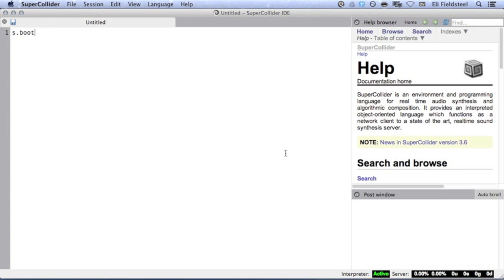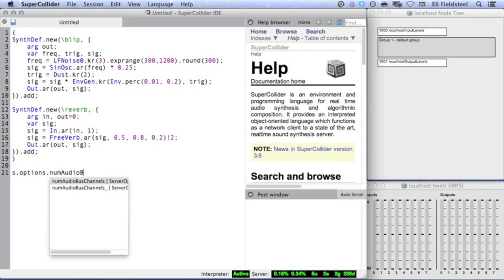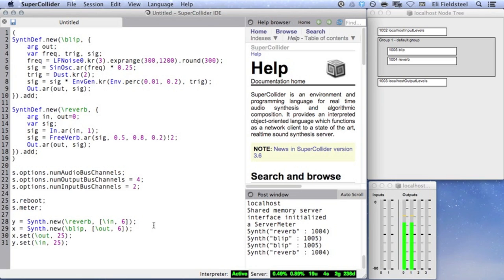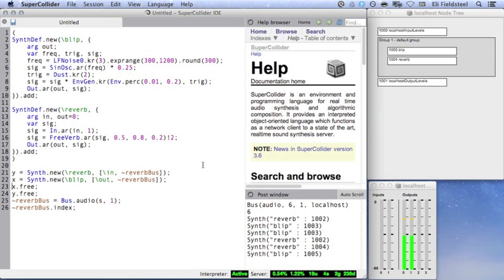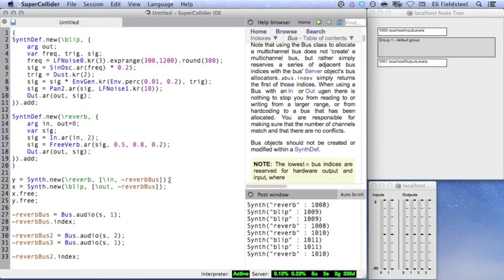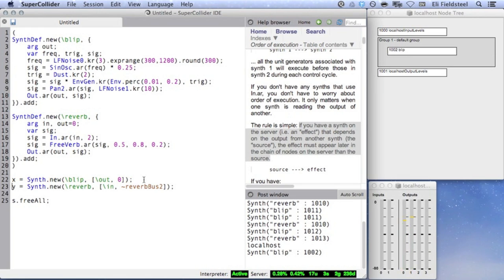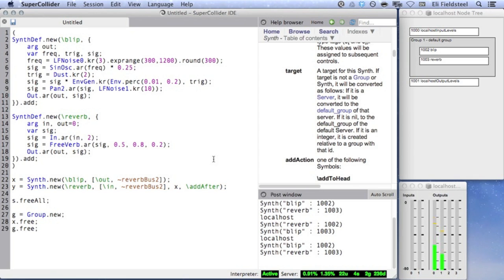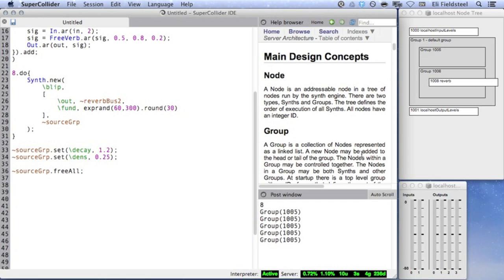SuperCollider Tutorial: 7. Server Architecture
An introductory look at the main design concepts of scsynth (Nodes, Busses, and Order of Execution), and how to use them to build a more complex synthesis network.

Note: at the time of making this video, the default number of hardware bus channels was 8 inputs and 8 outputs. Since then, the default has been changed to 2 in/2 out to more accurately reflect most users' default setups.